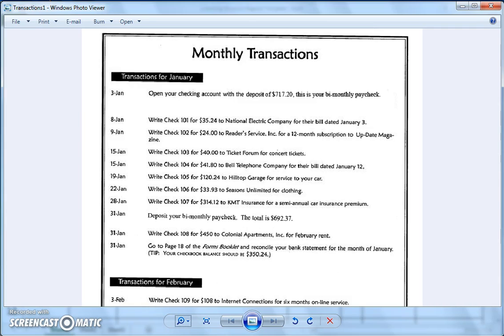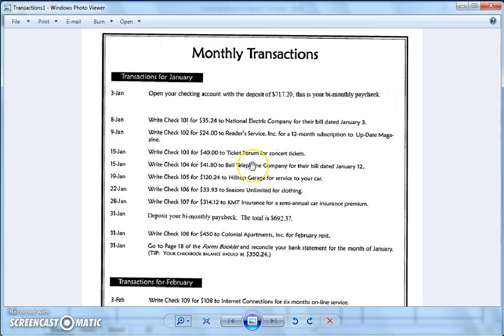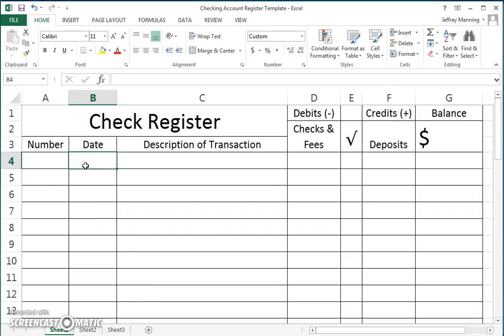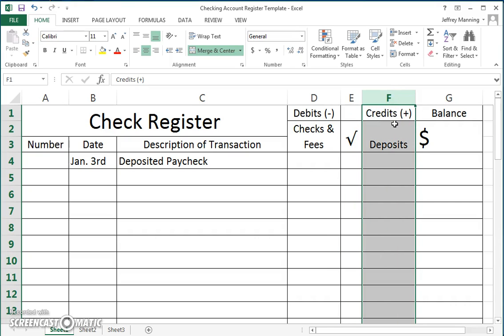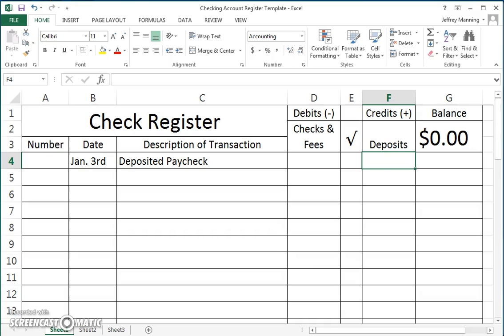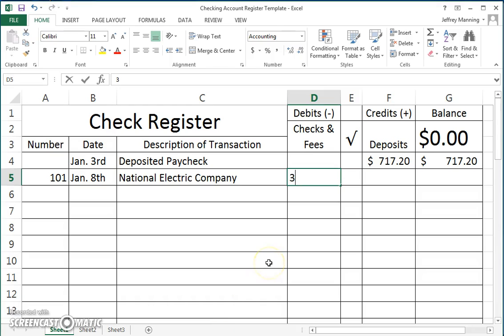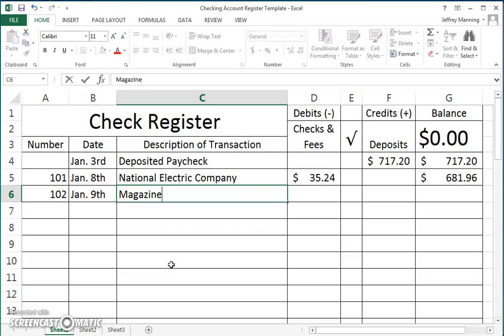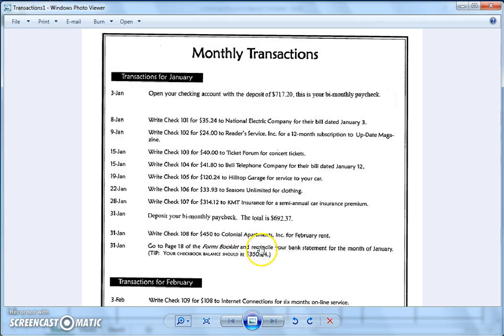Recording Transactions in Register